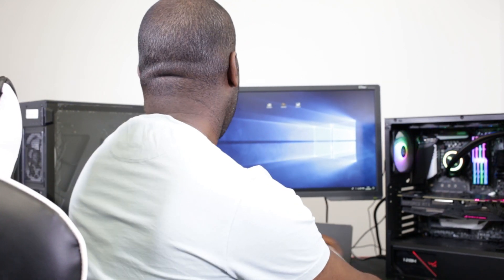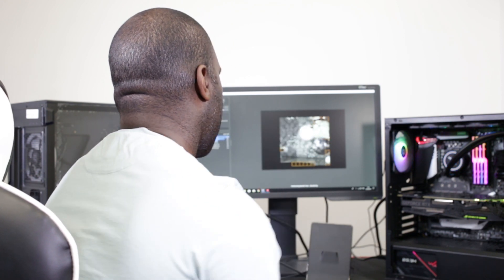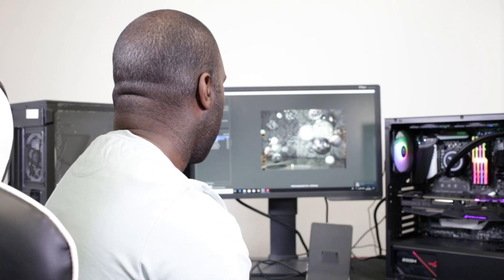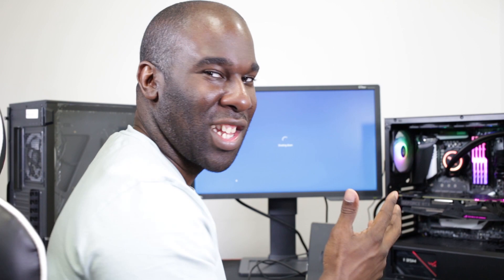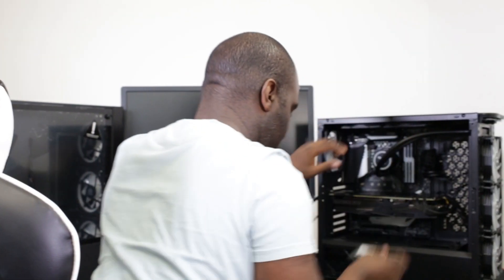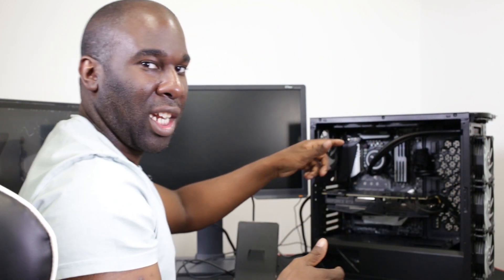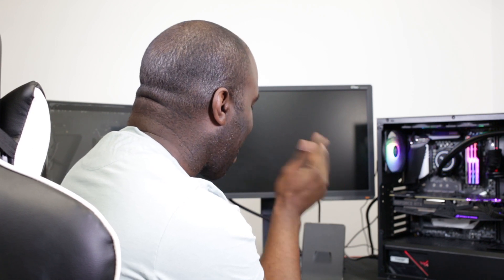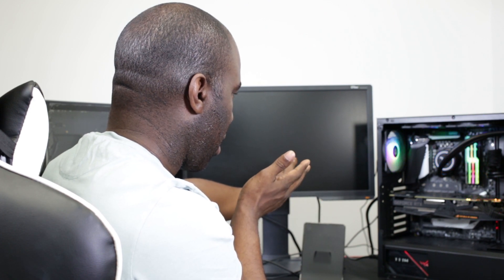Mixing DDR4 !! - DOES IT WORK ????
I am running a experiment to see if you can use 2 different DDR4 modules in the same motherboard and if it will work, Let's find out !!

Why not Watch these other tips and tricks to !!

And if you liked these videos then check out some of our others as well